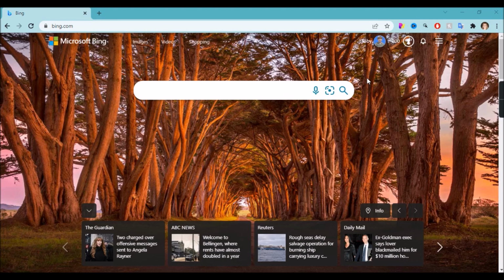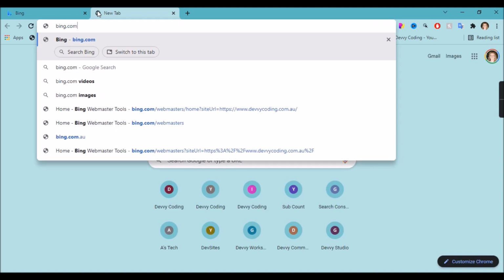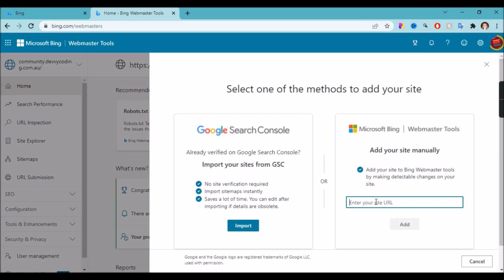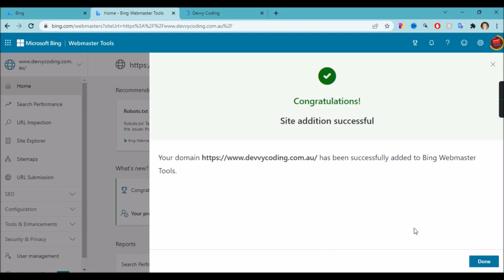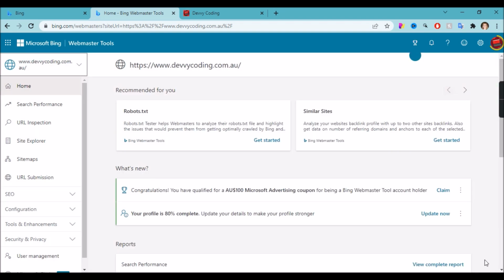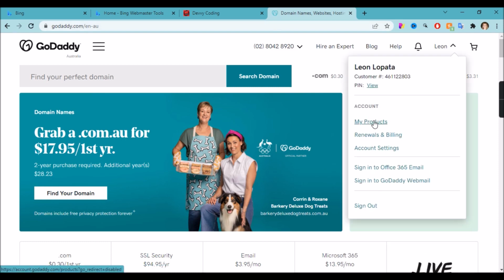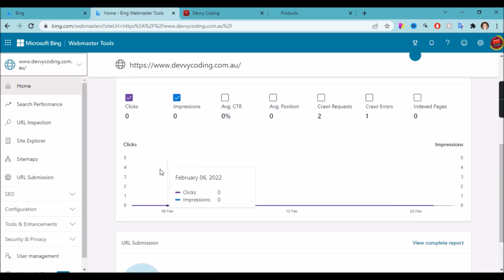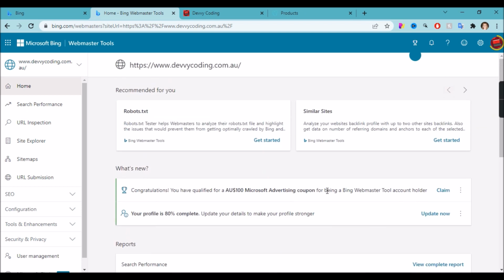How to put your website on Bing | Tutorials